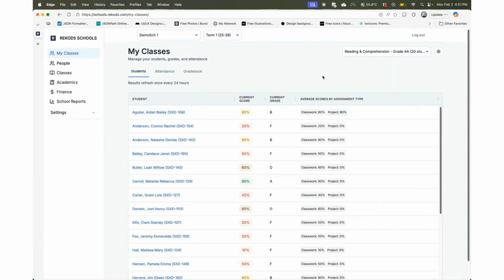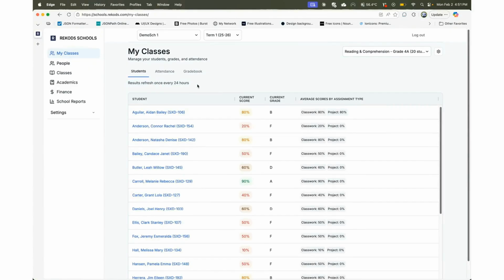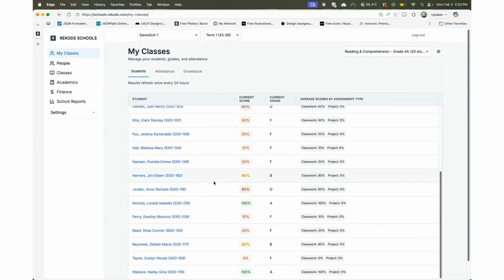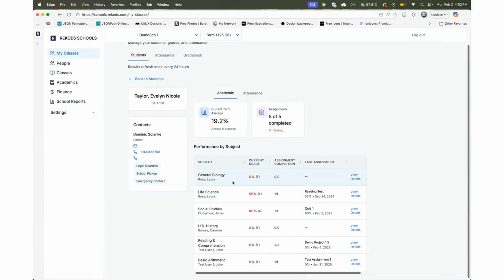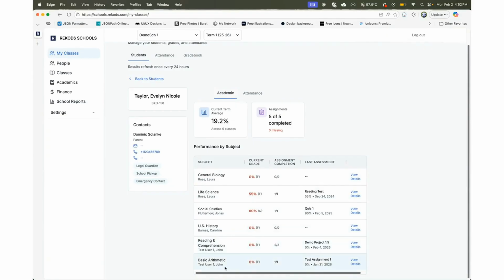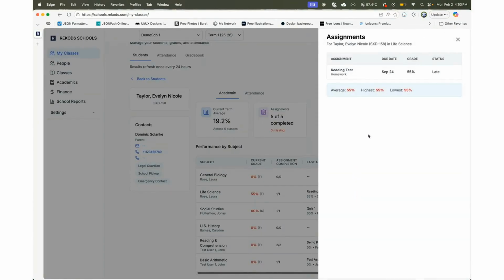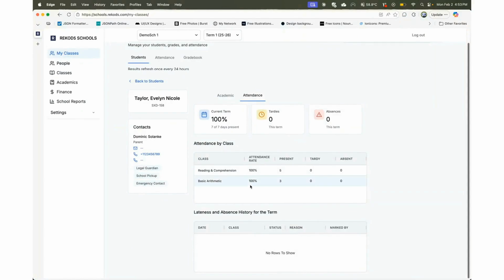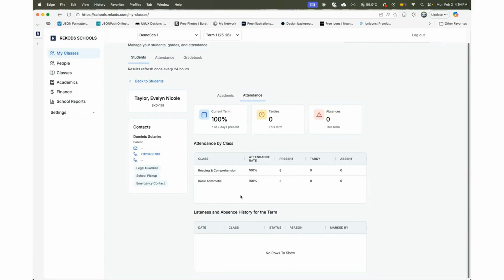Rekods Schools | Real-Time Grade Tracking — Always Know Where Every Student Stands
Managing your classroom just got easier. In this demo, we walk you through the My Classes section of Rekods Schools, showing teachers how to monitor student progress in real-time without waiting for the end of the term.

What you’ll learn in this video:

Live Grade Tracking: How to view the latest grades for every student based on current assignments.

Automated Calculations: Rekods Schools updates student scores every 24 hours so your data is always current.

360-Degree Student Insights: Access a student’s profile to see their performance across all other classes to identify broader learning trends.

Attendance & Grades Correlation: Check attendance records alongside academic performance to see if absences are impacting a student's success.

Classwide Analytics: View average scores for different categories like classwork, homework, and quizzes at a glance.

About Rekods Schools Rekods Schools is a comprehensive Student Information System (SIS) designed to simplify school management and empower teachers with actionable data. From gradebook automation to parent-teacher communication, we provide the tools you need to help your students succeed.